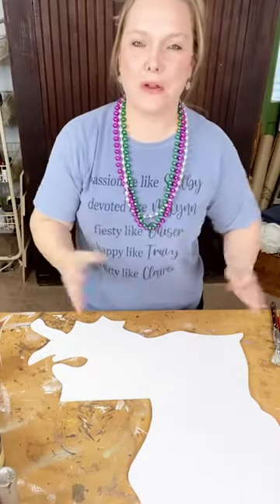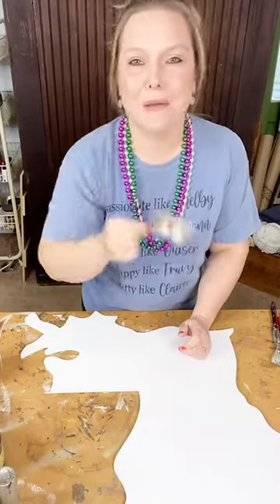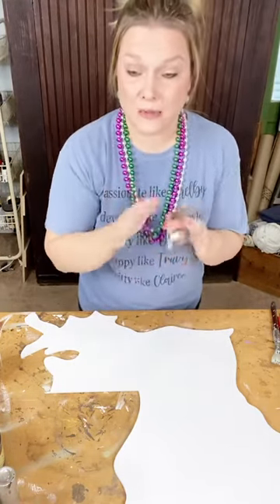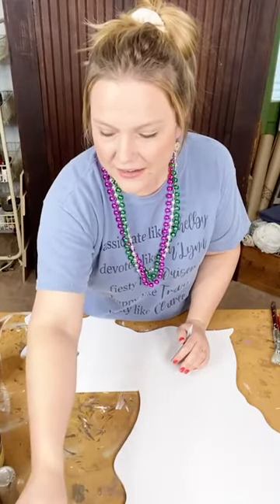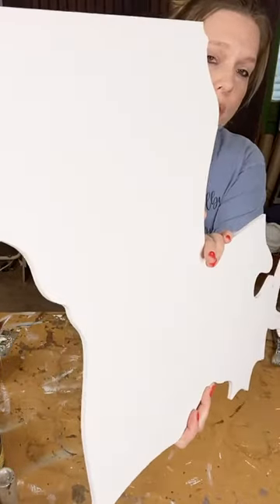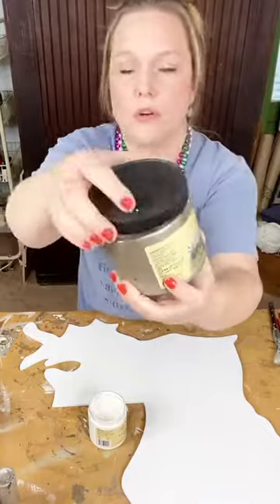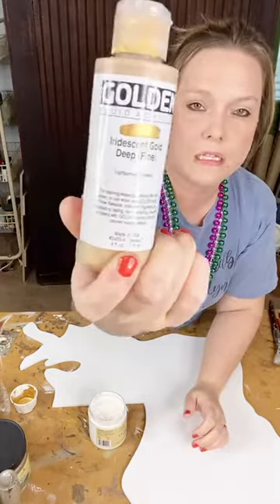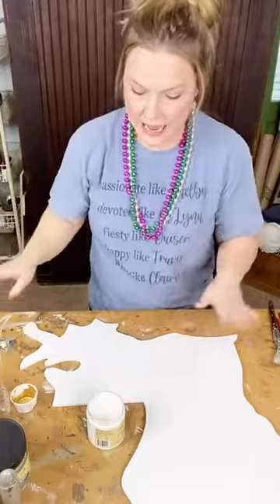⚜️Easy Technique for Textured Art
(fast forward 5min during video to get right to me showing technique)
**Originally featured on my Facebook channel, this easy Textured Art Technique is so super simple & beautiful!
It has a more contemporary modern art feel than most of my creations, but it was just too cool and had to show y'all!